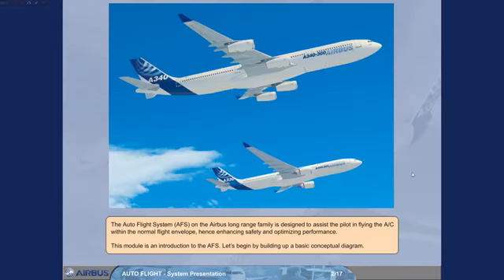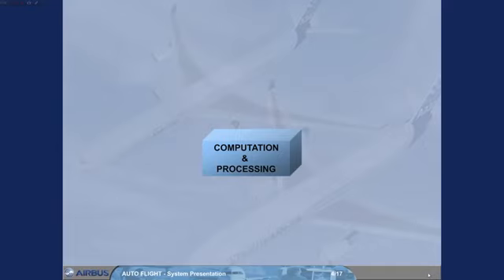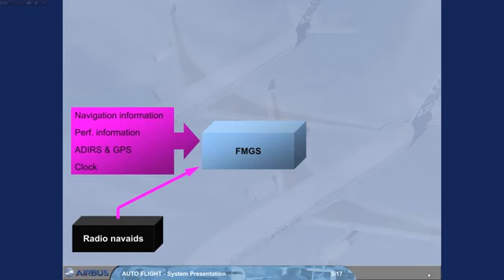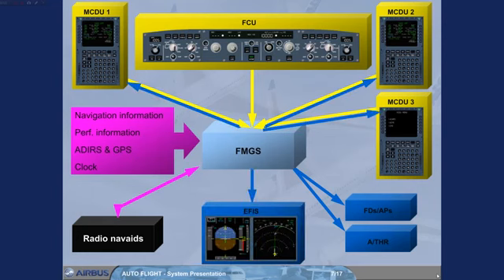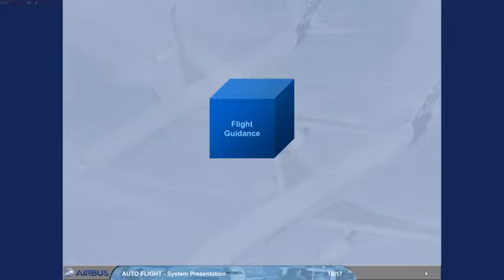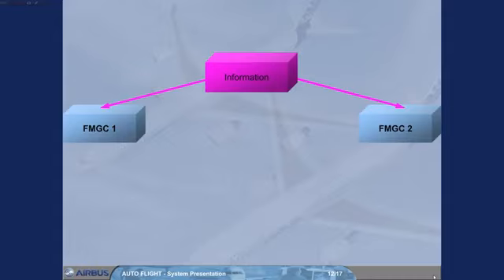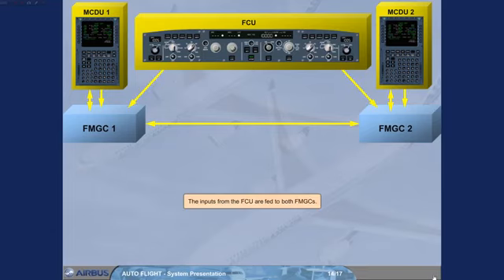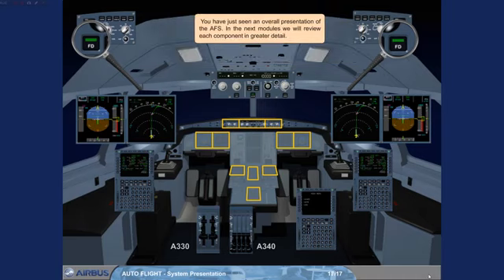A330 AUTOFLIGHT SYS